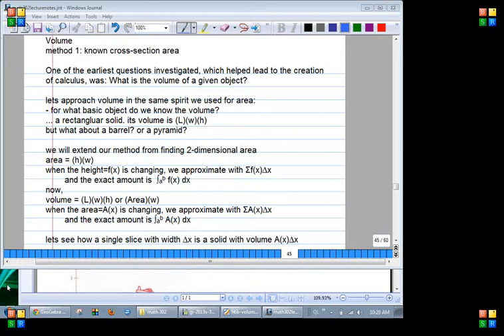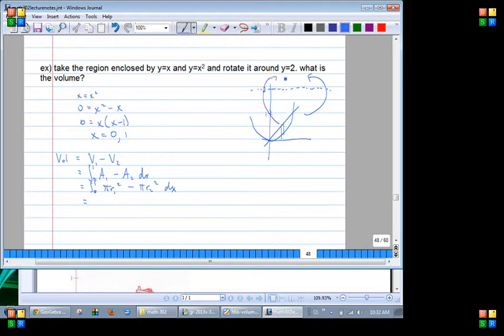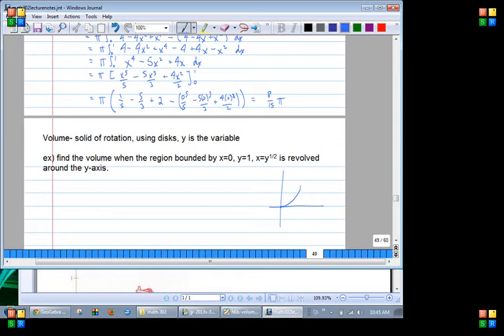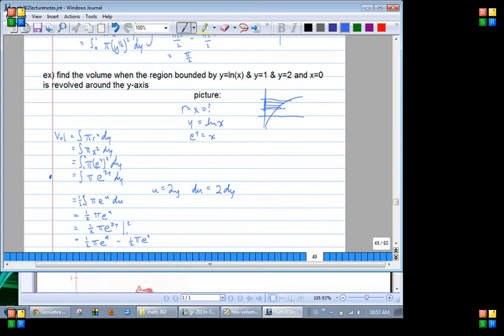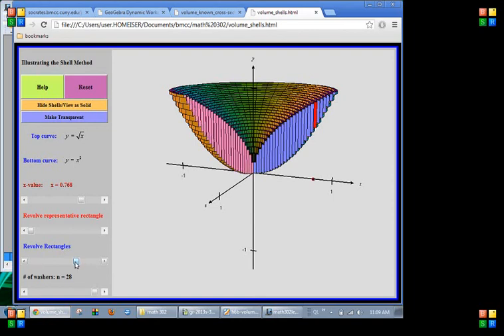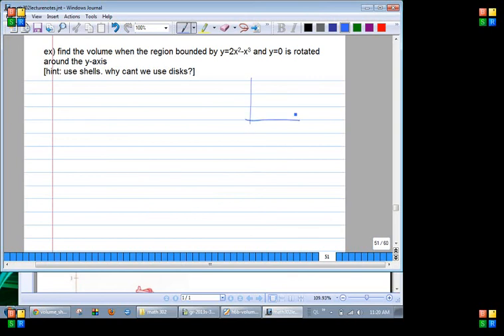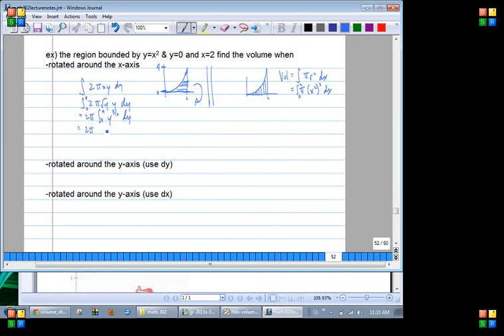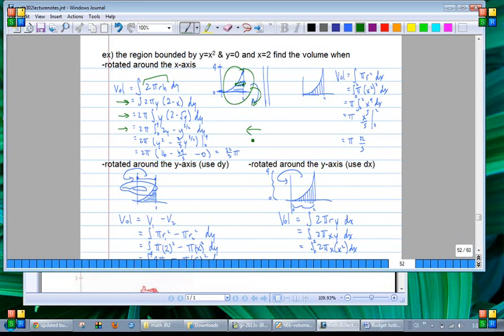calculus: volume (part 2)